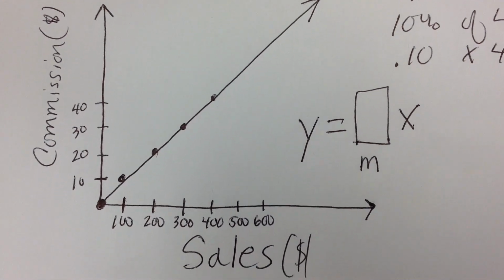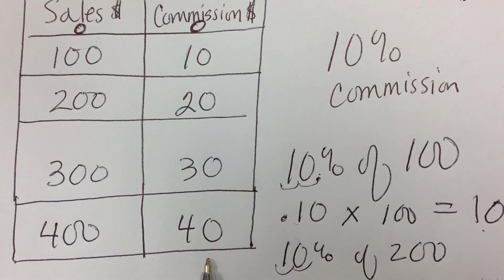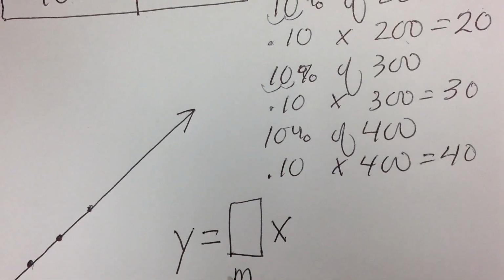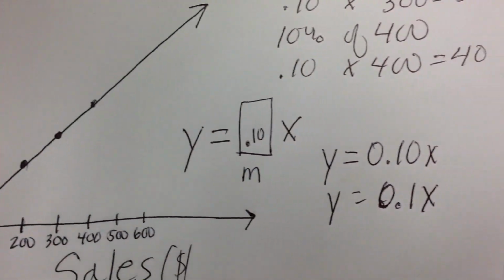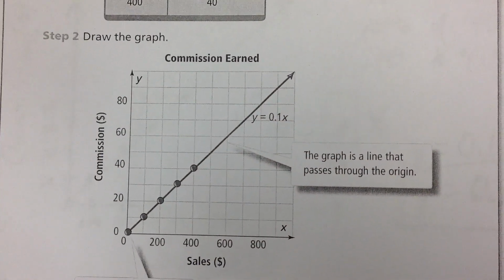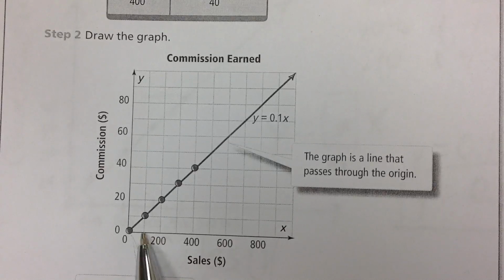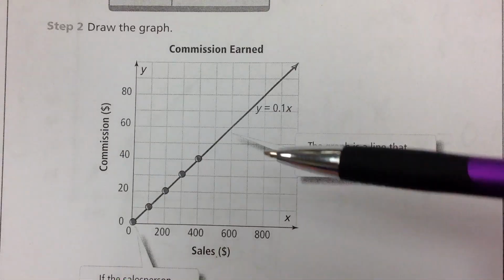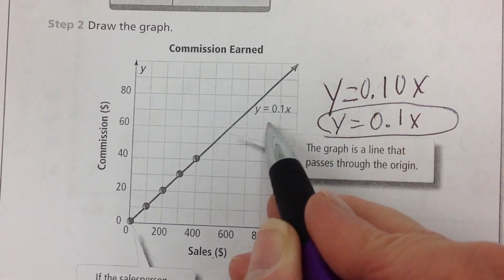5 1 Podcast 2A